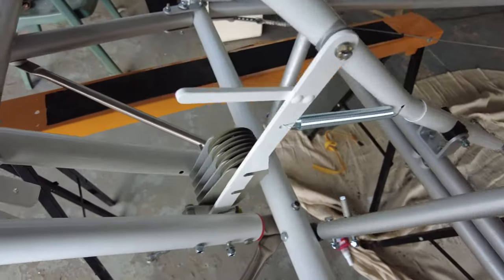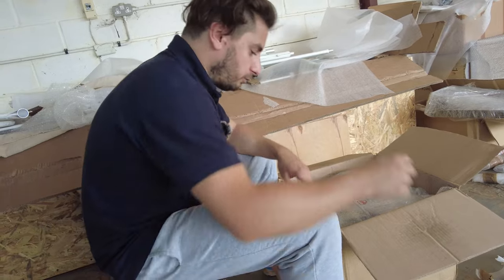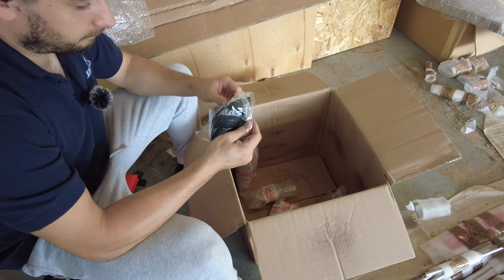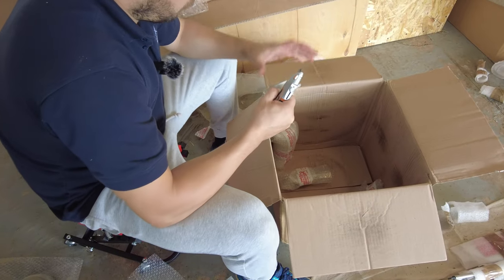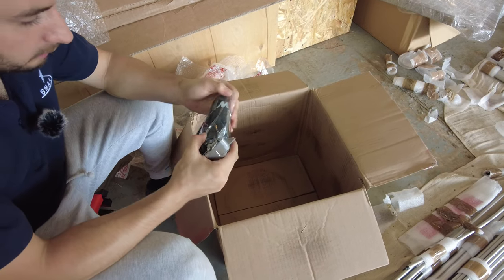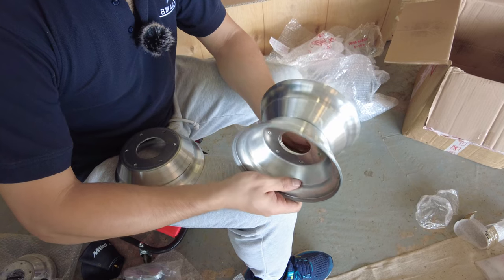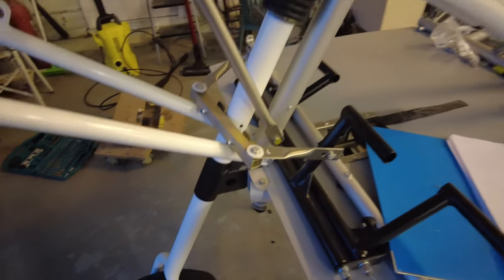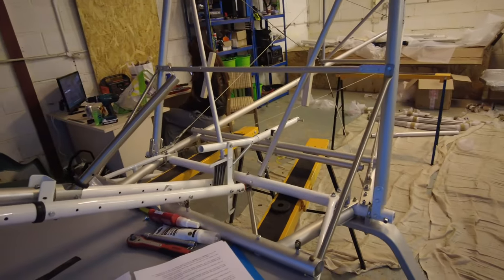Building A Plane | Building My Skyranger Nynja | Assembling Wheels & Gear Legs | Episode 6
In this episode, I provide you with a little update as to why there has been a delay since the previous episode and I assemble the wheels and gear legs.